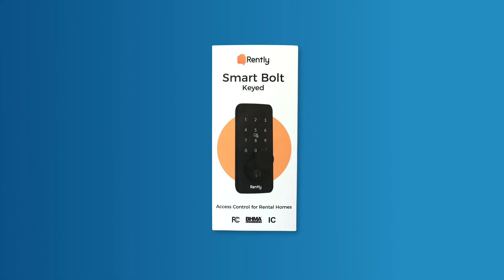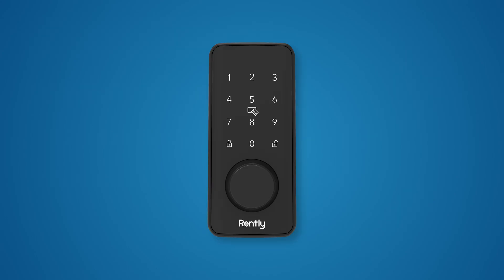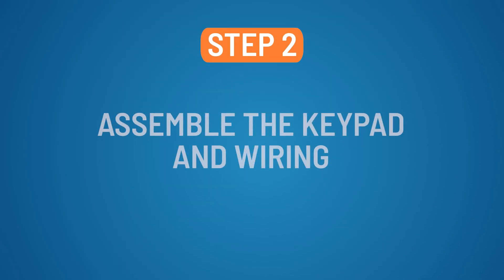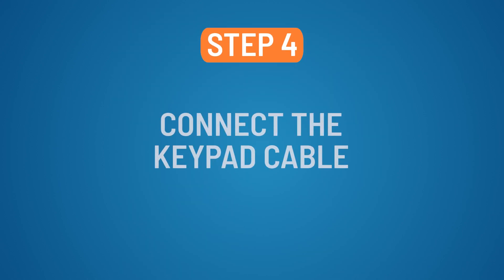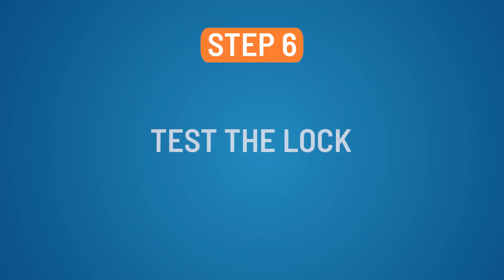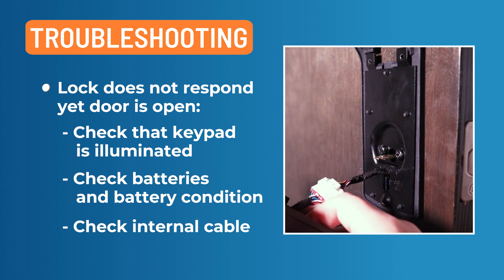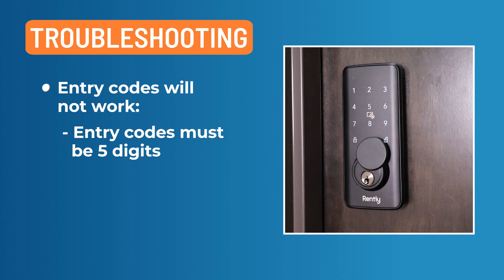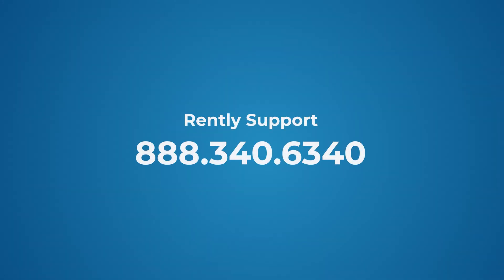Rently Installation Smart Bolt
Learn how to install Rently's Smart Bolt the future of access control for rental homes.